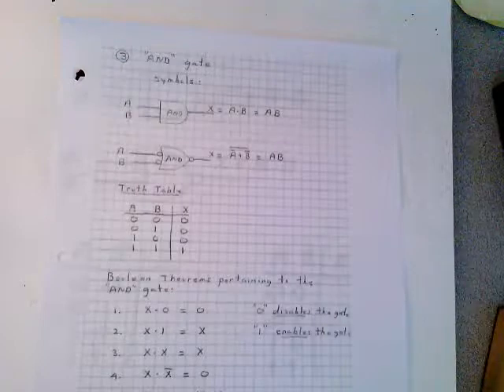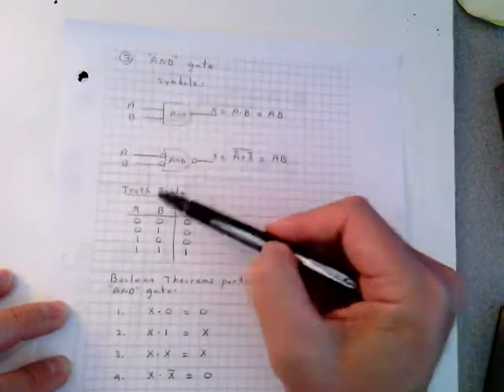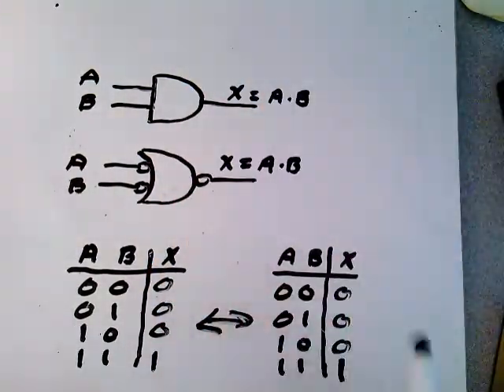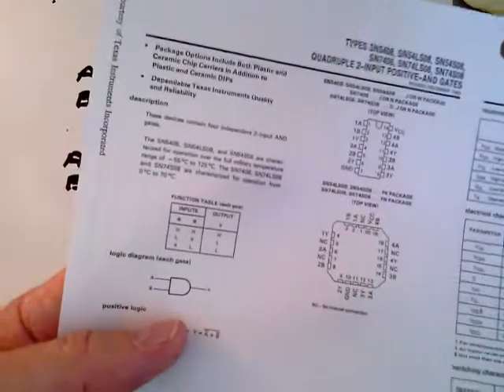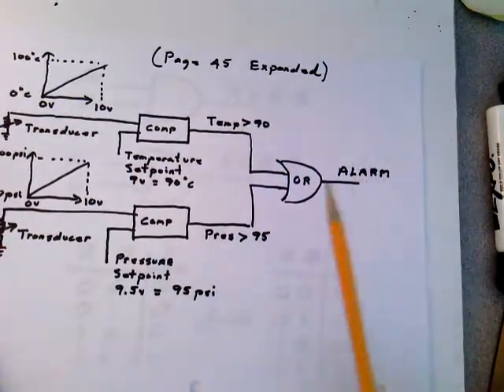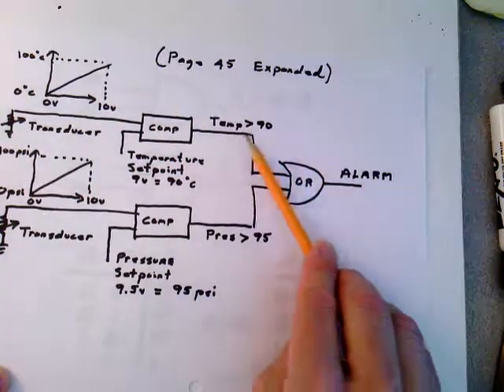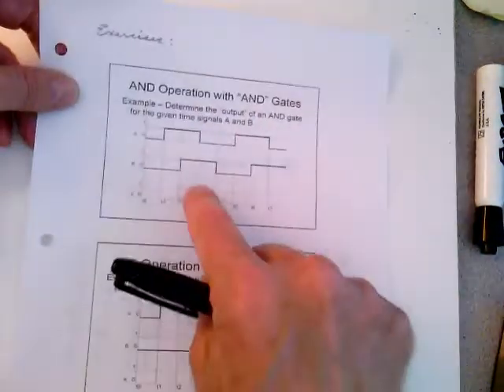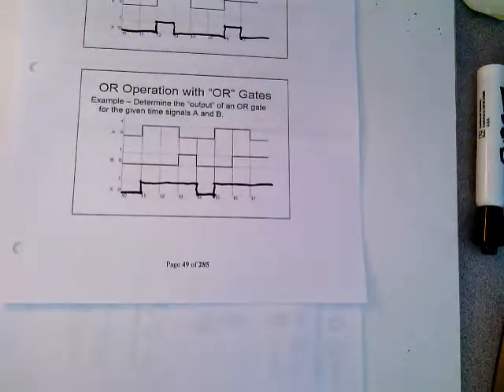The "AND" Logic Gate by Prof Skip. Tutoring available, please see link below:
I hope you liked my video! If you did, your subscription to my channel would be greatly appreciated.  My lecture notes to accompany this video can be found on Etsy

My introductory lecture on the "AND" Logic Gate.